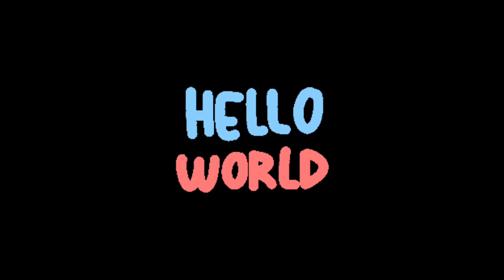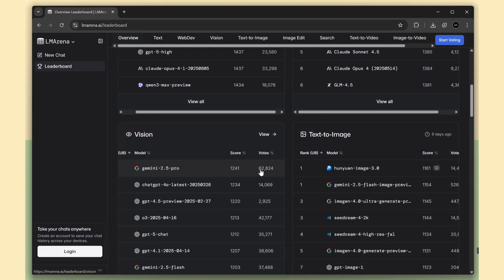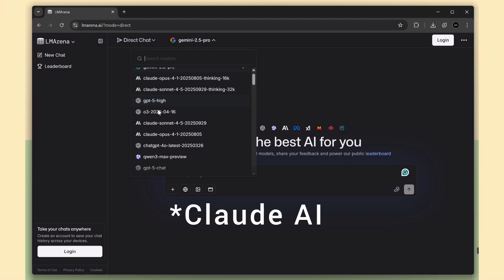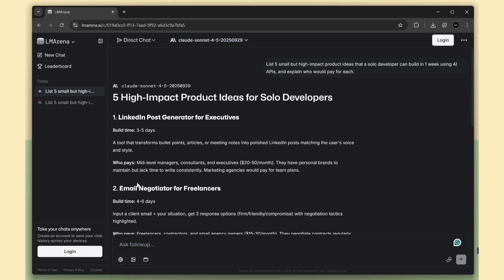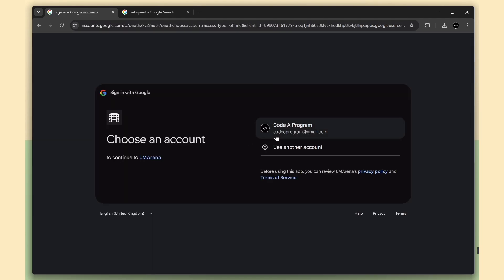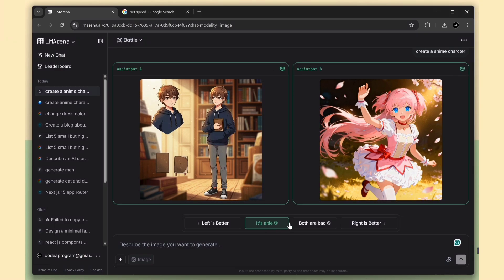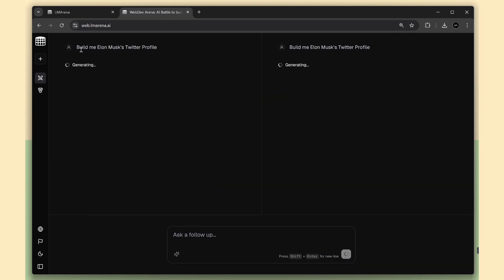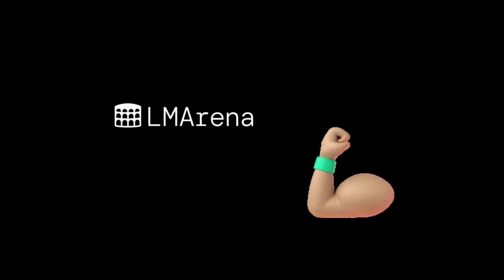STOP Paying for AI You Can Get for FREE Now (100% legal)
🚀 This video is a complete game-changer!
I’m showing you a 100 % legal website where you can use GPT-5, Claude 4.5, Gemini 2.5 Pro, Grok 4, Perplexity & more — all for FREE! 🤯

On LMArena.ai, you can:
💬 Chat with premium AI models
🎨 Generate stunning images using Nano Banana
🎥 Create cinematic videos using Veo 3
🌐 Even build full websites — just like Lovable or Bolt!

🔥 Plus, I’ll show you hidden features like:

Direct Chat (use any model instantly)
Battle Mode (vote for the best answers)

⚙️ Whether you’re a developer, creator, or just love exploring AI tools, this site is a must-try.
It’s fast, free, and completely safe to use.